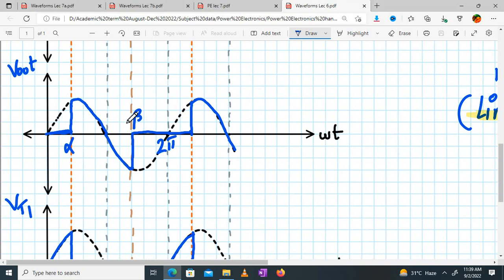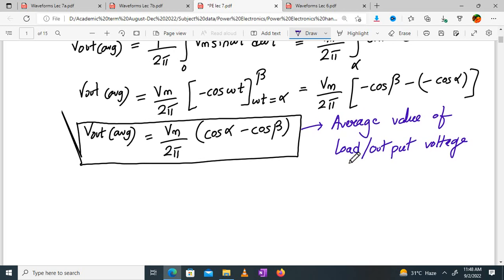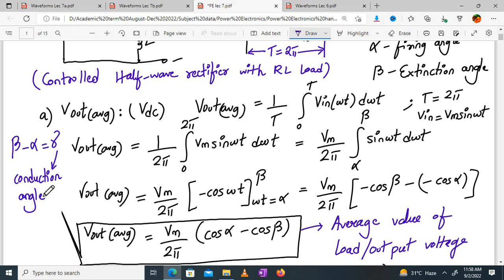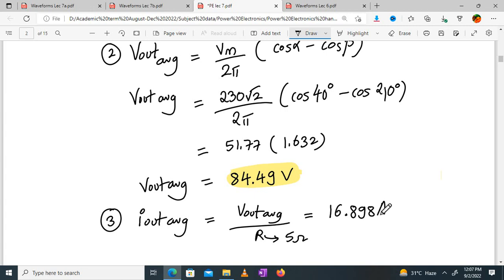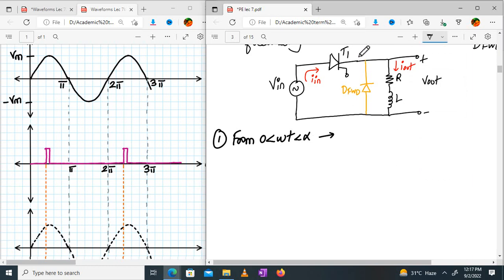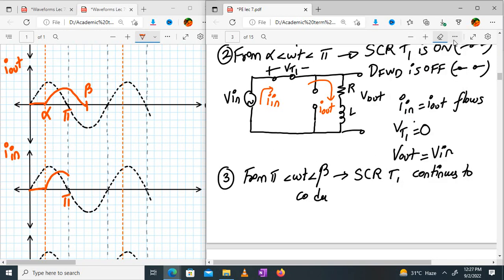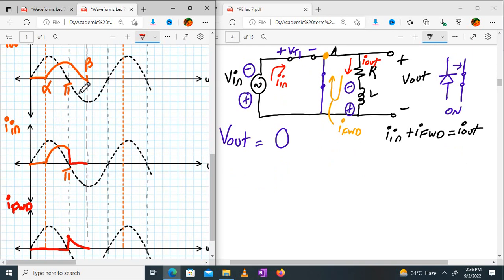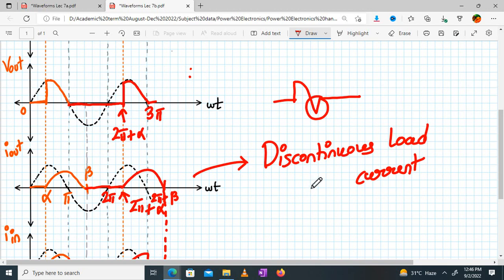Half wave controlled rectifier with RL load and freewheeling diode (PE Lec 7)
This video contains topics covered in Power Electronics Lecture 7:
1. Half wave controlled rectifier with RL load with and without Freewheeling diode (Circuit +Working and waveform)
2. Average value, RMS value, and Power factor derivations for Half wave controlled rectifier with RL load
3. Numerical on Half wave controlled rectifier with RL load
Inconvenience regretted due to the loss of voice in some segments of the video.